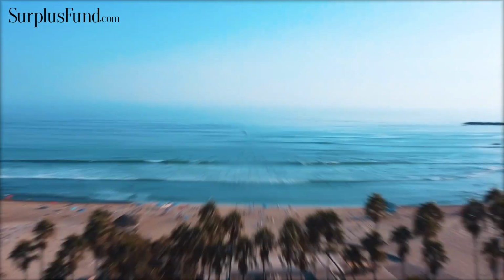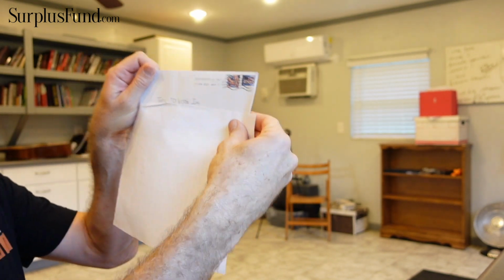$25,000 CA State Funds Deal! StateFunds CA State Funds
5 Deadly Mistakes to Avoid Free Email Course:
surplusinstitute.online